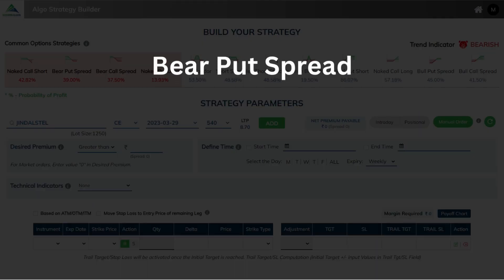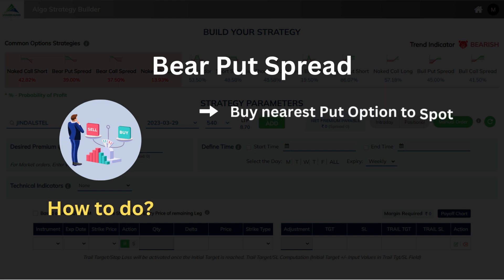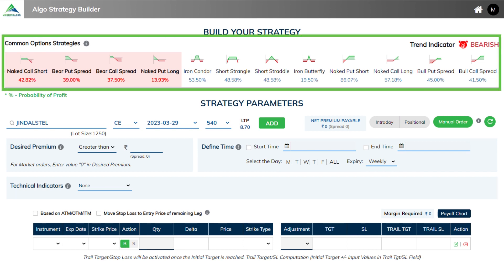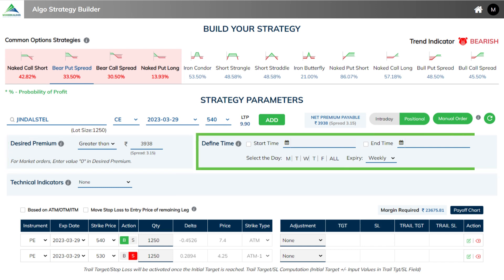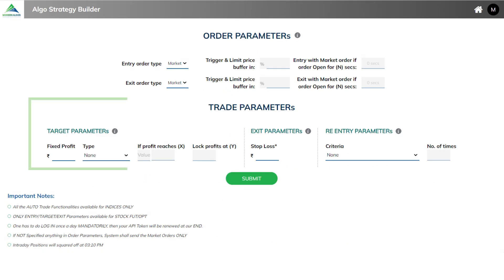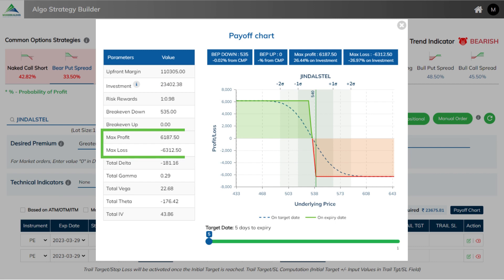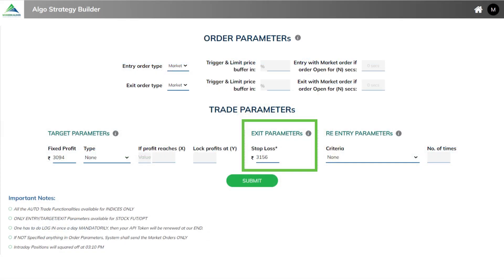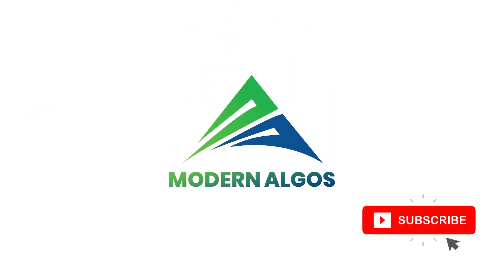Decoding Option Strategies | Ep2 - Bear Put Spread Explained | Automate & Deploy using Modern Algos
In this video, we are discussing How to use Algo Strategy Builder to Automate Bear Put Spread Strategy with Ease.

The Psychology behind Bear Put Spread Strategy is:
• When there is a Downside Trend expectation
• When you don't want to have unlimited loss
• Want to keep the Investment with Hedge Benefit

• Buy the nearest Put Option to Spot Price
• Sell Lower strike prices (OTM) from the Spot Price

Why to do?
• To ride the downtrend with the predefined loss

Further in the video see How Modern Algos can be used to easily deploy and automate the strategy in the Live Market in simple steps.

Try Now!

Modern Algos is a SEBI Registered Research Analyst under registration number INH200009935. Investment in securities market are subject to market risks. Read all the related documents carefully before investing. Registration granted by SEBI, and certification from NISM in no way guarantee performance of the intermediary or provide any assurance of returns to investors.